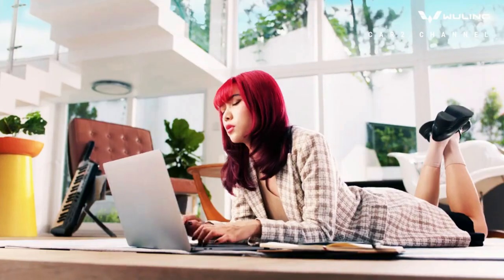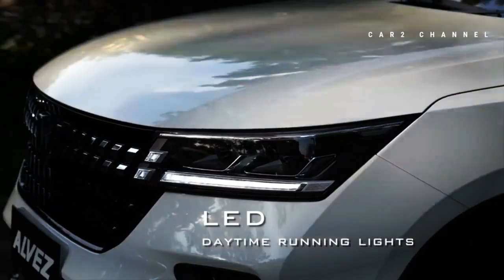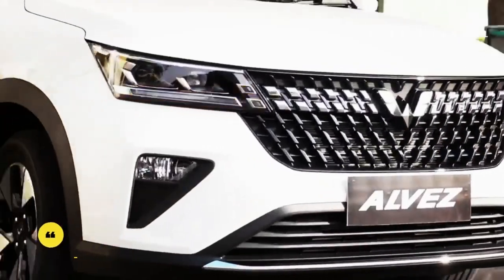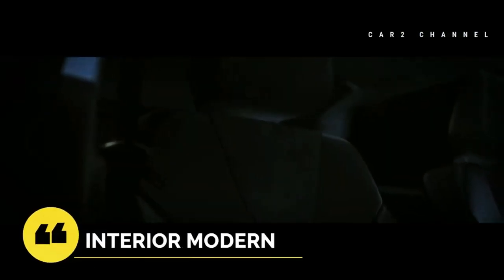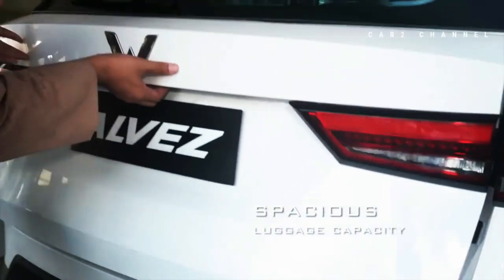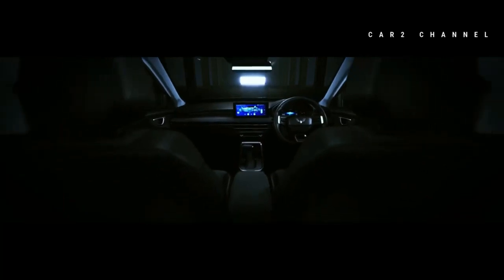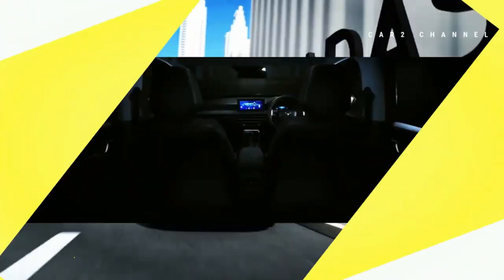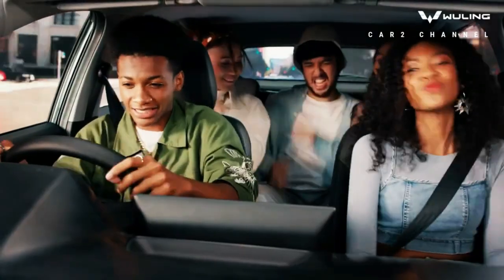SUV Stylish Nan Terjangkau dari Wuling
Mobil besutan pabrikan asal Tiongkok ini  resmi dihadirkan di Indonesia International Motor Show (IIMS) 2023. Ia bermain di segmen SUV (Sport Utility Vehicle) yang bersaing langsung  dengan berbagai rivalnya seperti Suzuki Grand Vitara Hybrid, Hyundai Creta, dan Honda. HR-V sama sekali tidak lebih buruk dari kompetitor di segmen yang menjadi tujuan penjualan mobil ini.